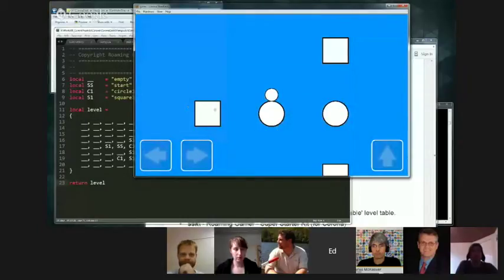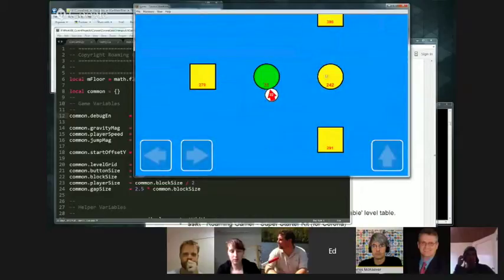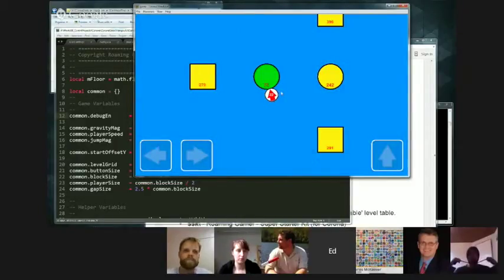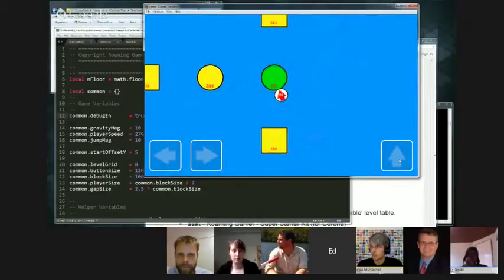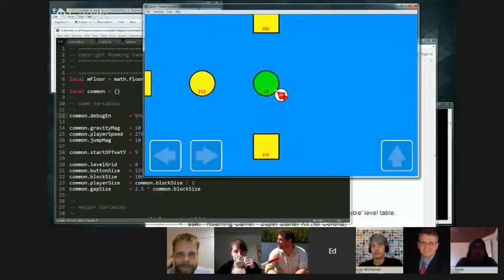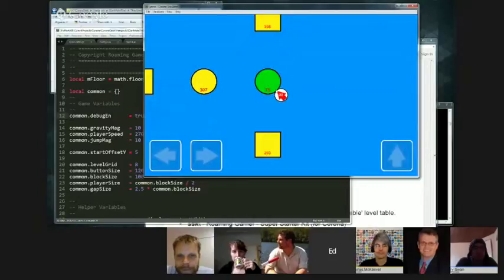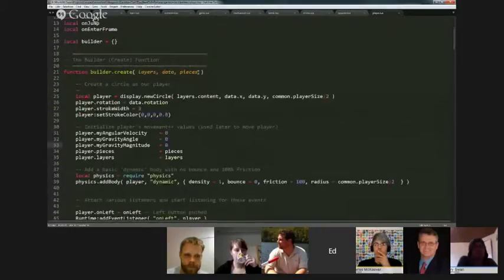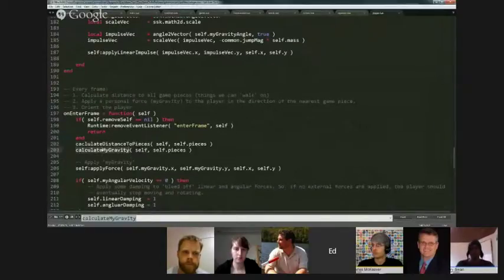Part 5 - Using Gravity In Games - Part 1 and 2D Shadow Effects